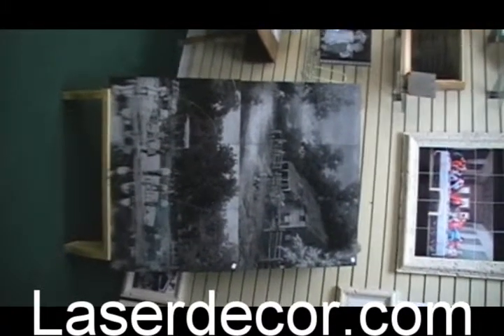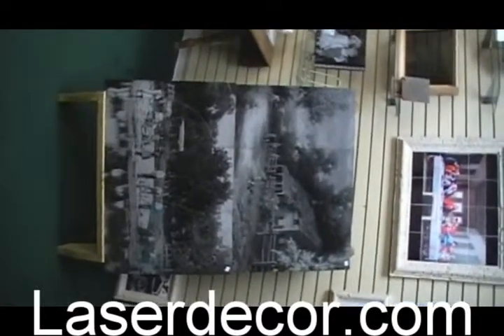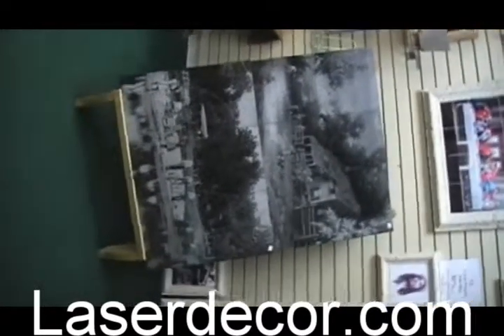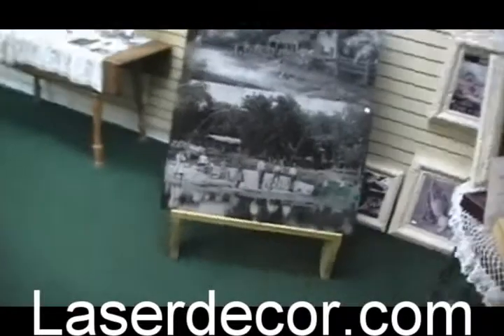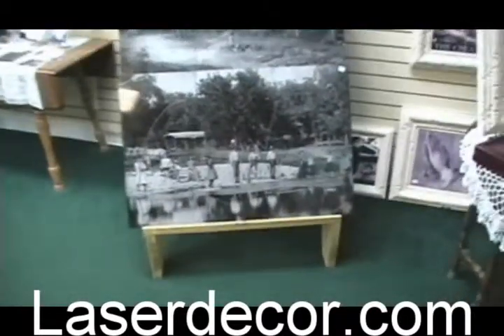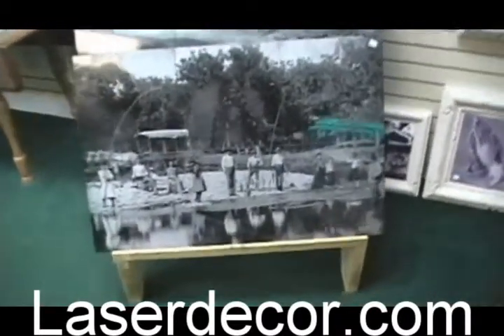Laser-Etched Antique Photo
Laserdecor.com has taken an old family photo and etched in on to marble, turning it into a priceless heirloom.  Go to laserdecor.com to see all their work or upload your own photos.